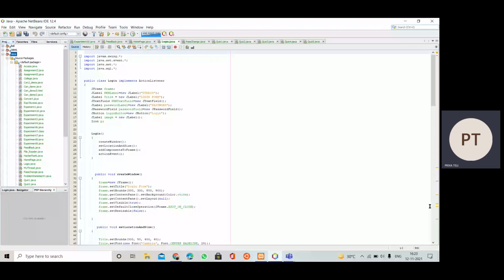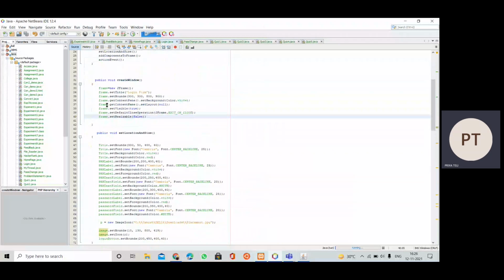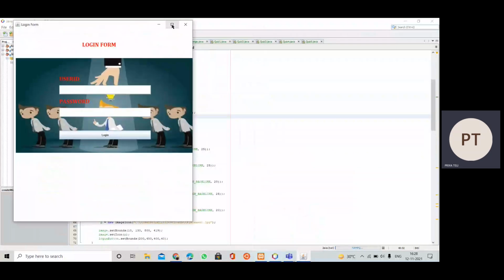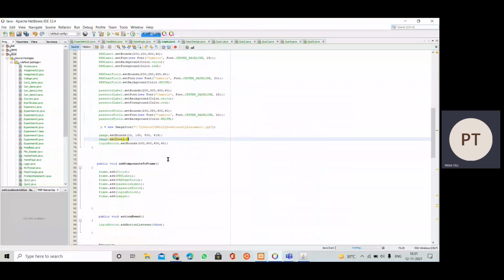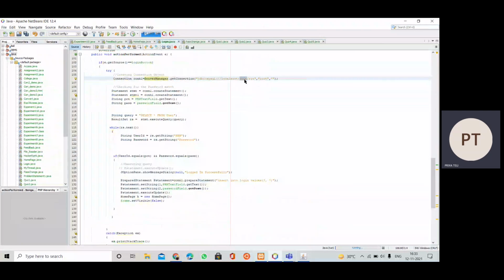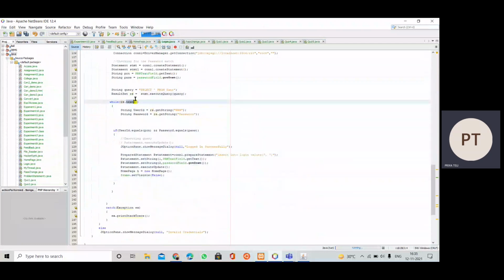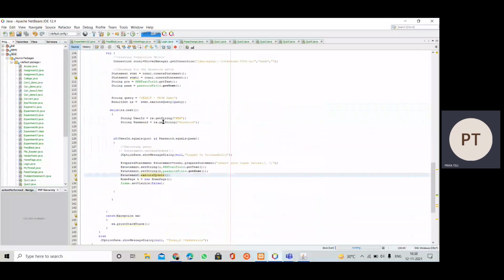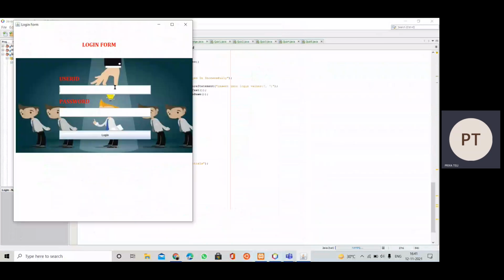Login Page | Java | Quiz Application.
The Video Covers Program For Login Page In Java For Quiz Application